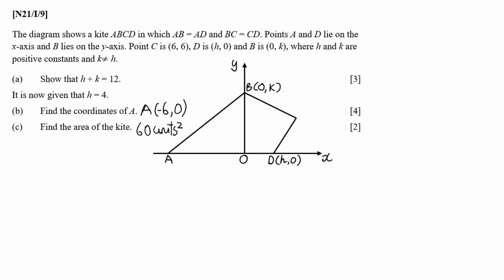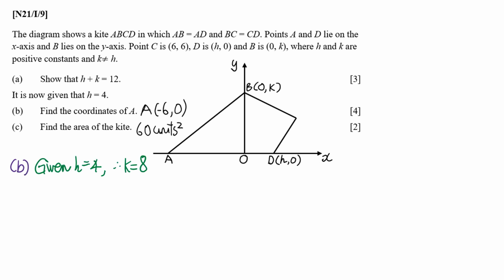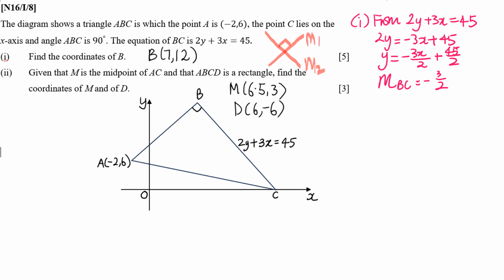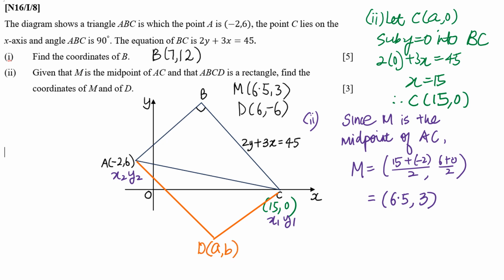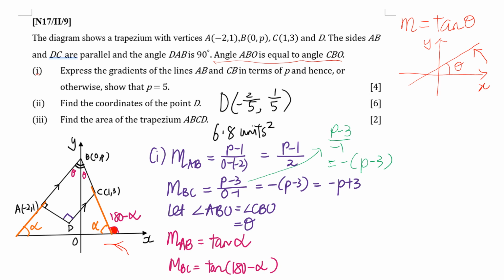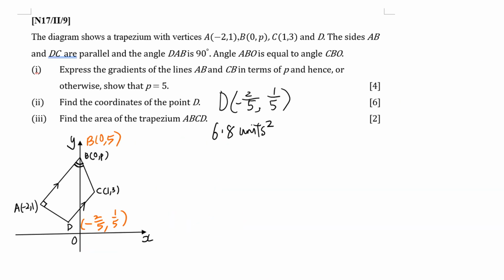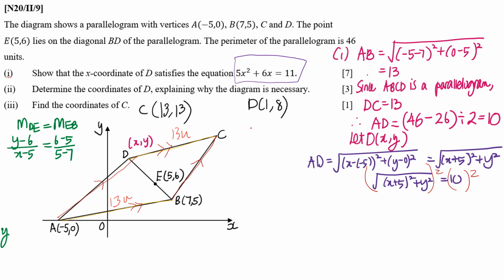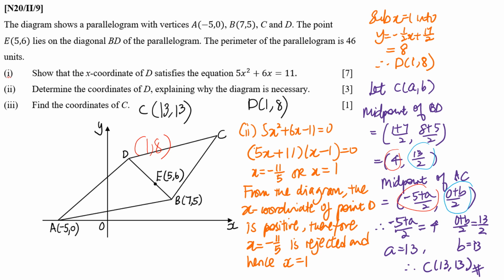Problem Solving O level Questions on Coordinate Geometry